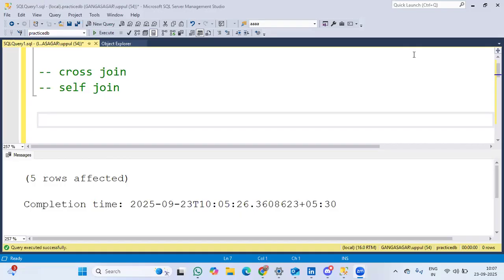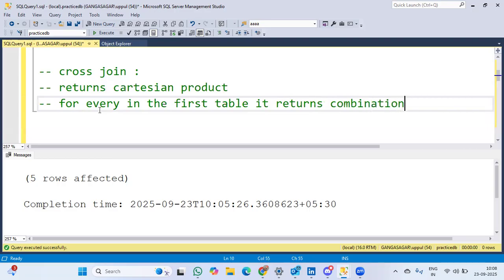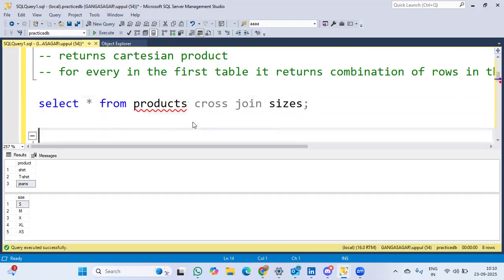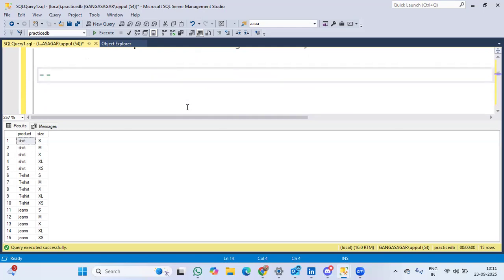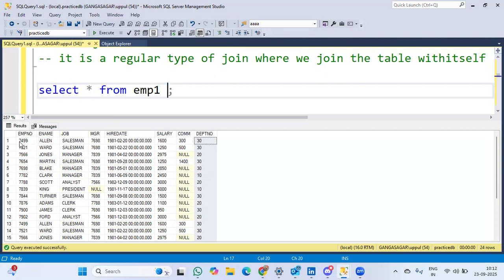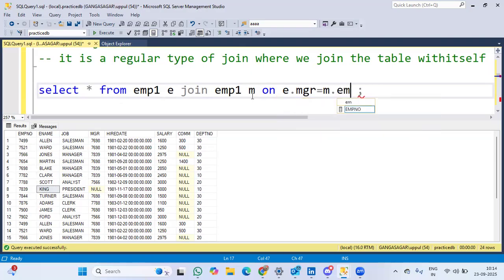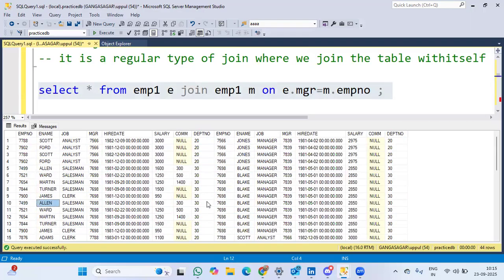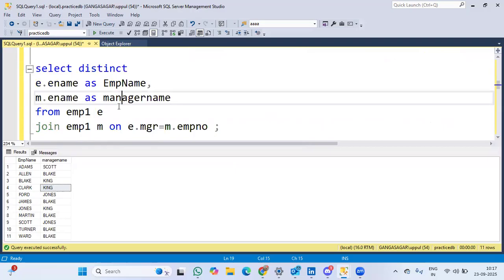SQL Tutorials | Cross Join | Self Join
in this video i explained cross join , self join with examples
self join - join the table with itself
cross join - combination of rows (cartesian product)

create table products(product varchar(20));
insert into products values ('shirt'),('T-shirt'),('jeans');
create table sizes(size varchar(2));
insert into sizes values('S'),('M'),('X'),('XL'),('XS');